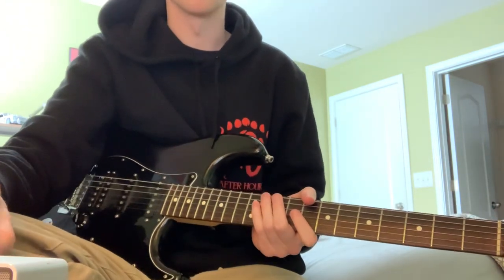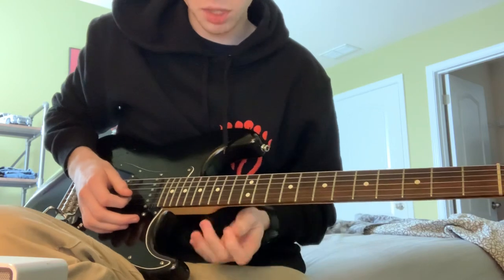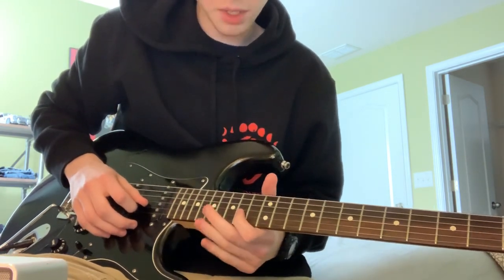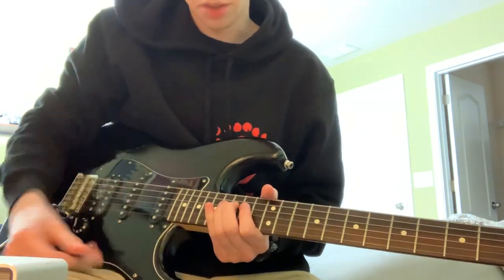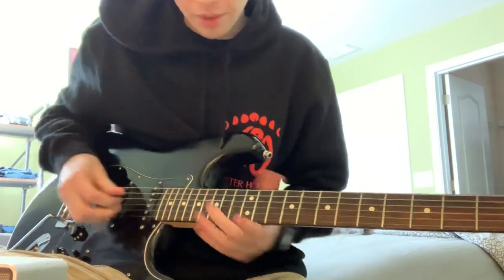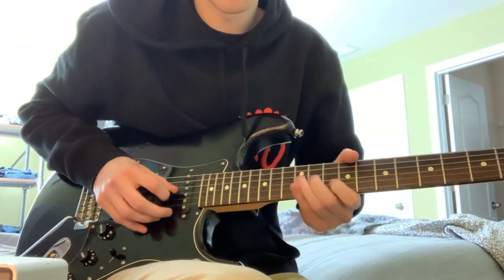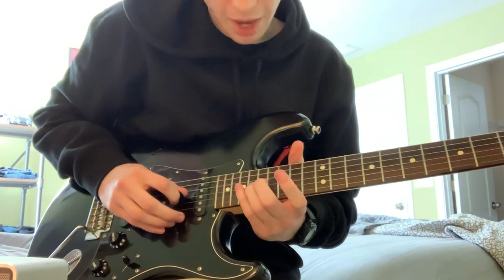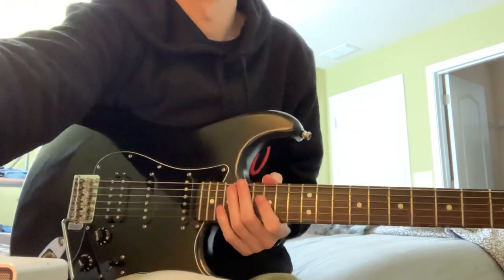The Weeknd - The Morning Electric Guitar Lesson (Intro & Chorus)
I realized after uploading this video that I may have messed up the wording when it comes to fret numbers. However, everything I played is right. I apologize if some parts of the video are confusing but try and use your ears to figure out the notes! It’s more fun that way!
If this was a help to you please let me know!